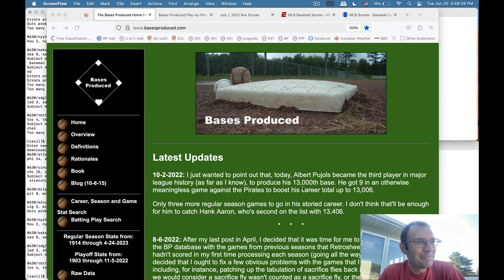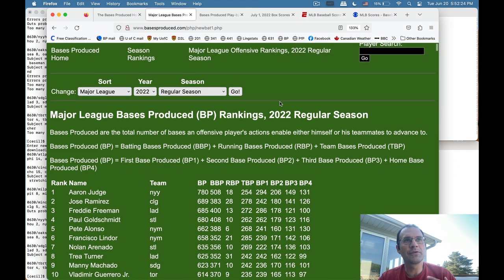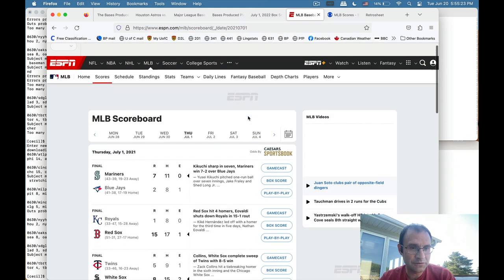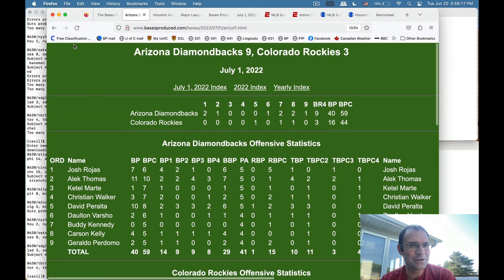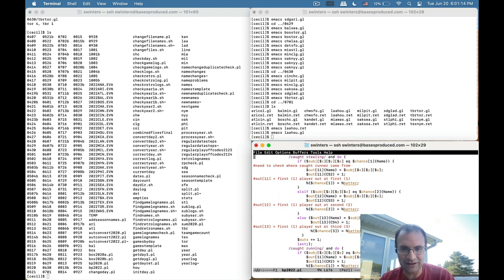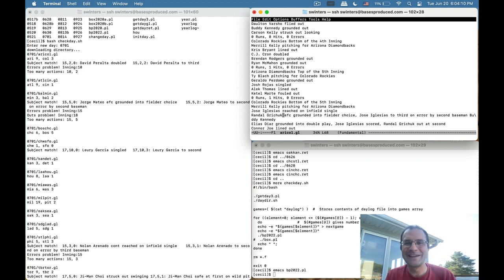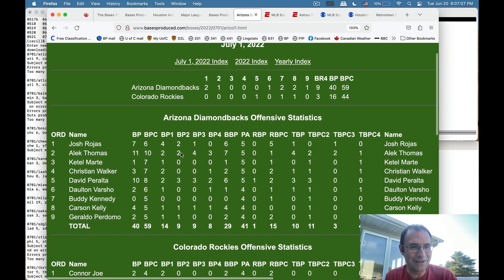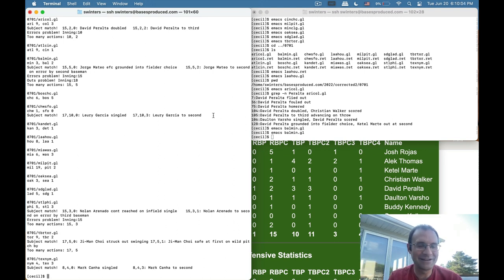Baseball - Calculating Bases Produced Statistics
A general overview of how I calculate Bases Produced baseball statistics.